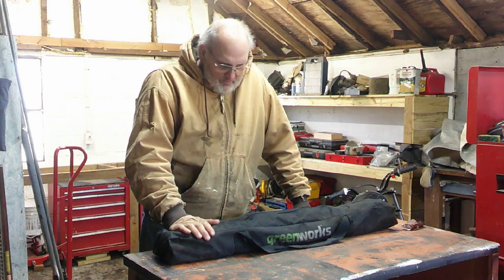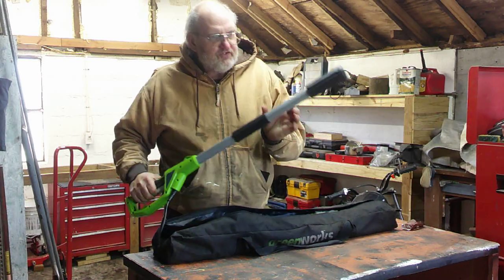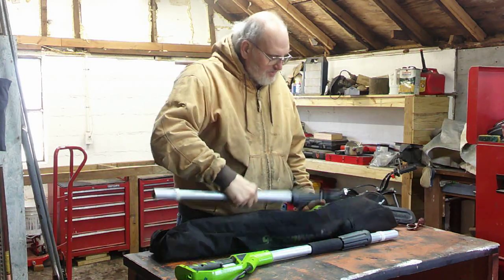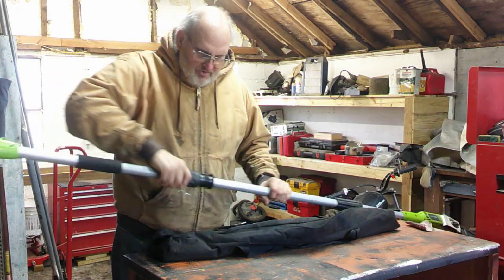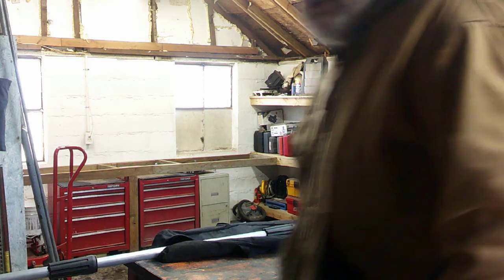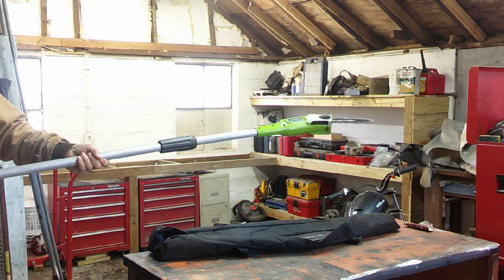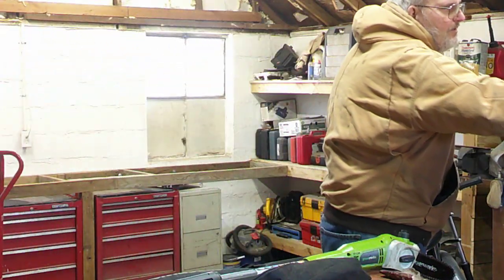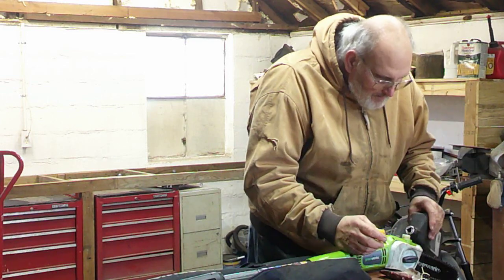Green works electric pole saw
Bought new in 2016 online ive used it 1 yr to cut limbs off a few trees. So till now its been sitting in the storage bag in the barn.